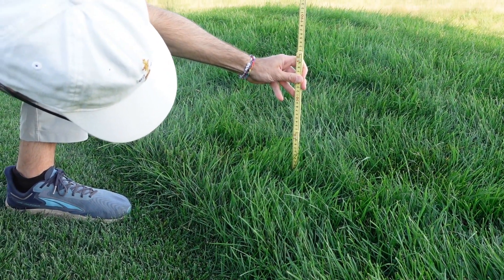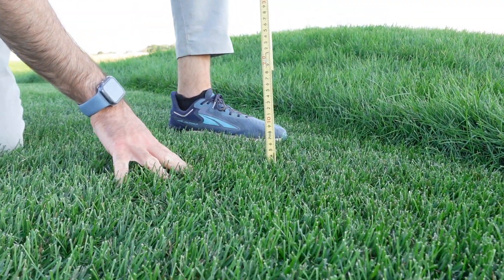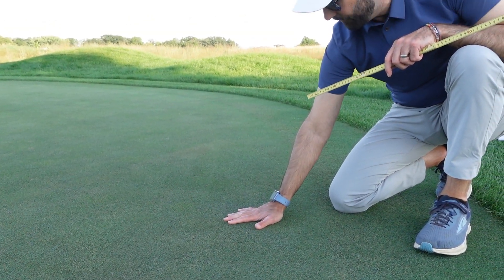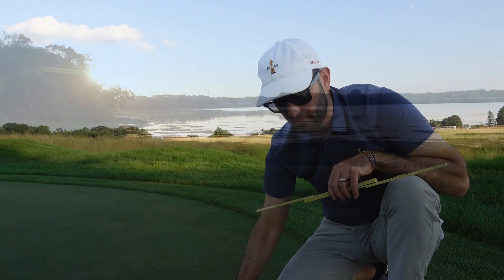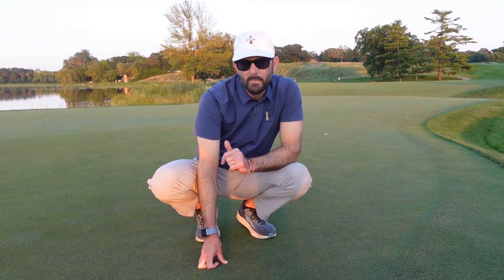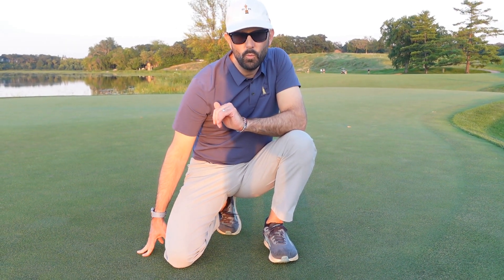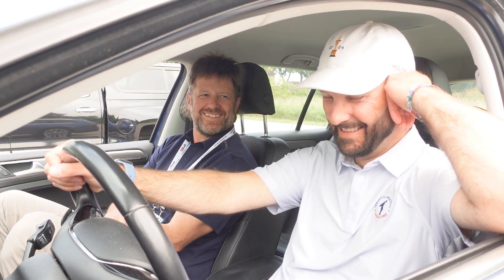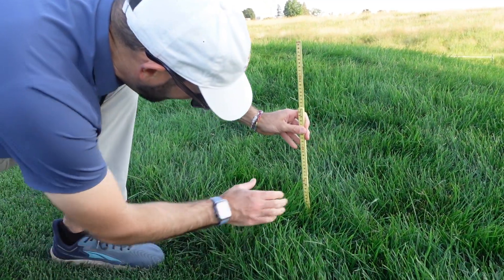Turf GvX, sand, grasses, and mowing heights at the 2024 U.S. Amateur with Chris Tritabaugh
Chris Tritabaugh joined me to discuss grasses, soil, and turf maintenance before and during the 2024 U.S. Amateur Championship at Hazeltine National Golf Club.